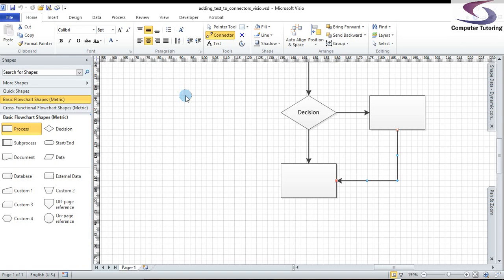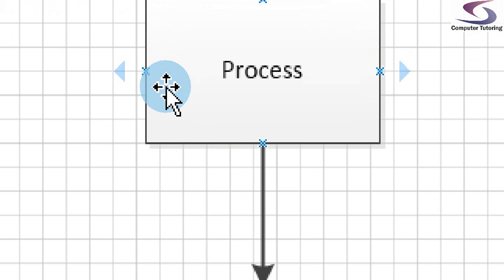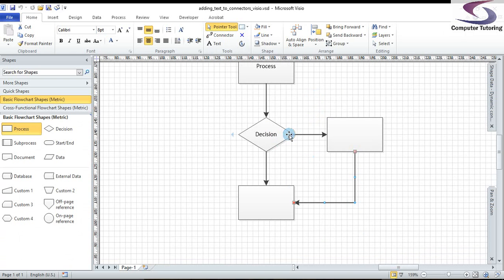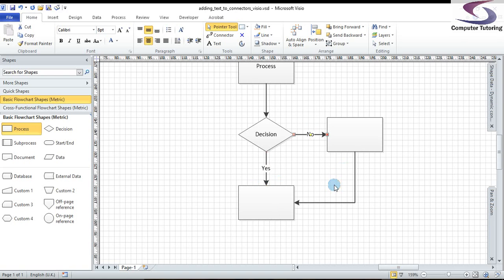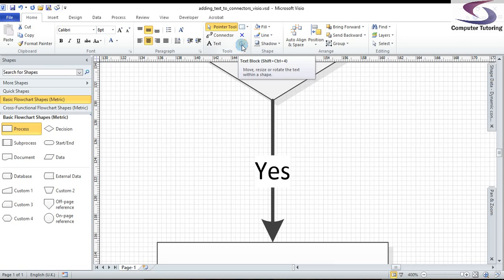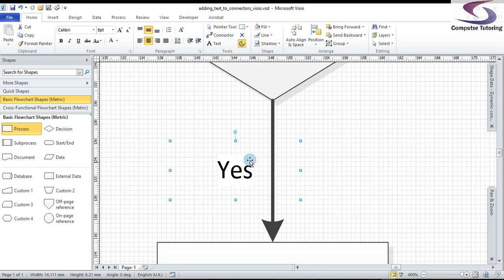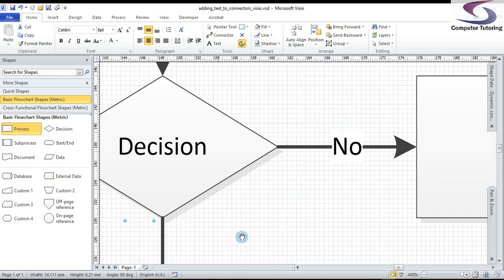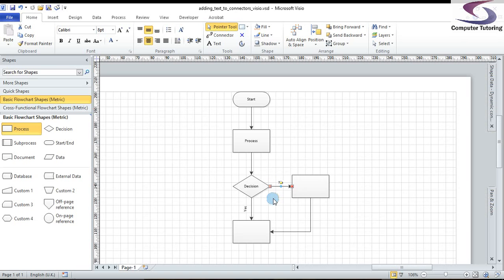Visio move connector text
Adding text to connectors in Visio, rotating text, moving the text in relation to the line all of this will be shown in this video.

Sometimes a in person training course is just what you need to get your questions answered quickly:
The above Visio 365 beginners training course could be just what you or your organisation needs to bring you up to speed. Delivery onsite or online.